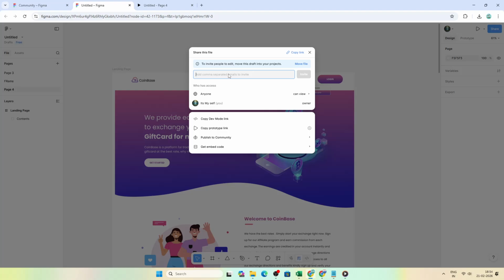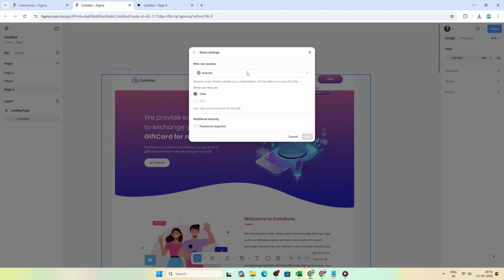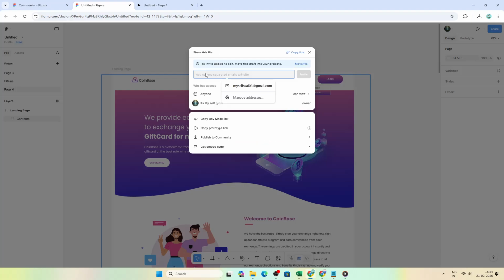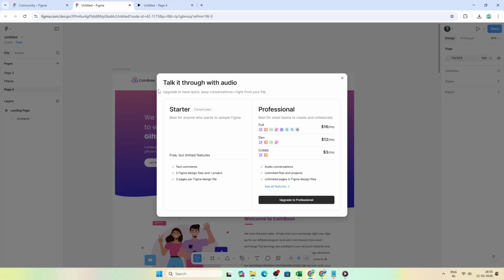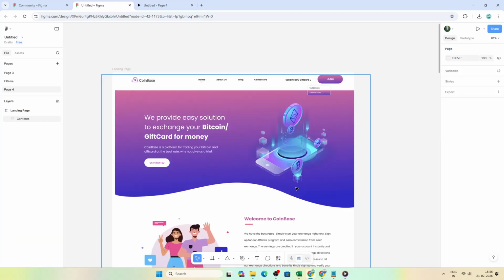How To Collaborate On Designs In Figma (Step By Step)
Learn how to collaborate on designs in Figma with this step-by-step tutorial for UI/UX designers and product teams. Mastering Figma collaboration is essential for modern design workflows and real-time project management.